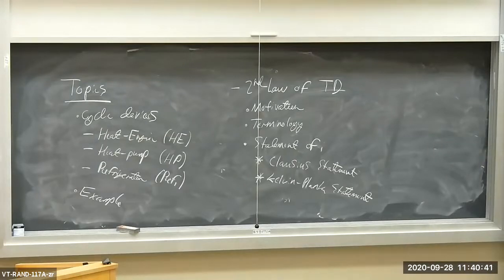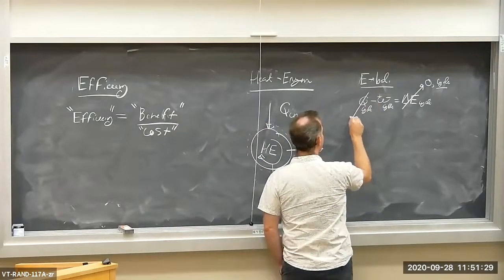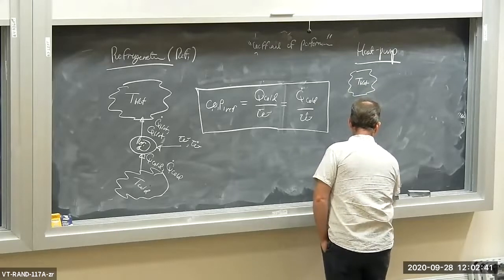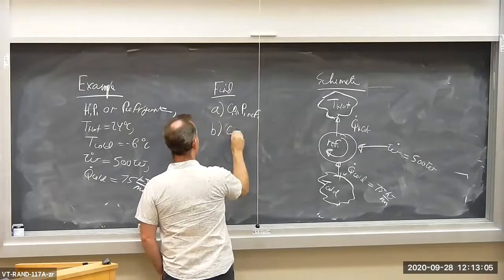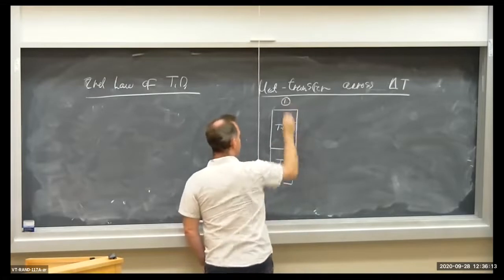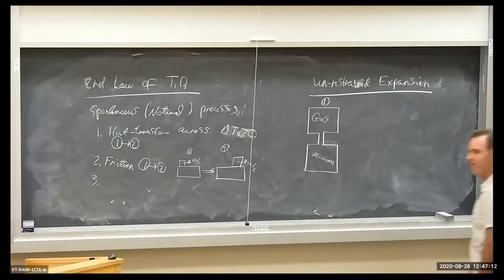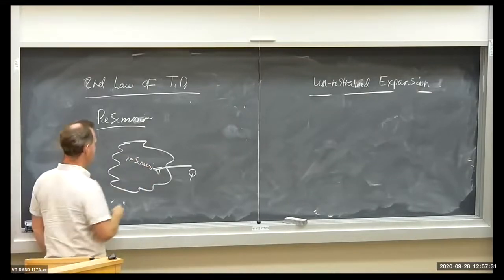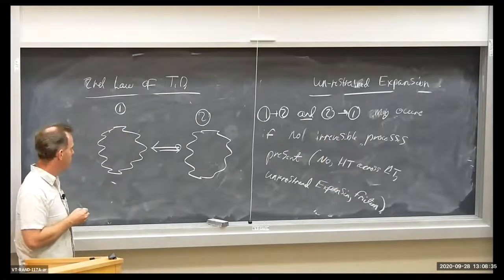Engineering Thermodynamics 16 Cyclic Devices, Second Law of Thermodynamics